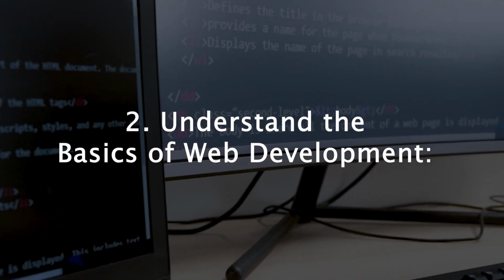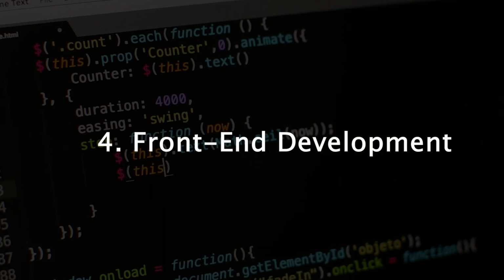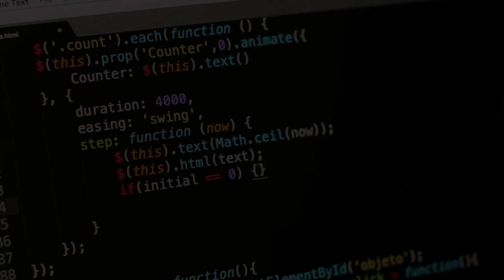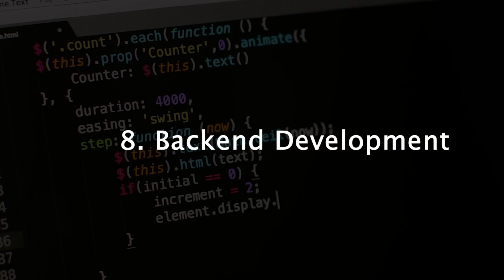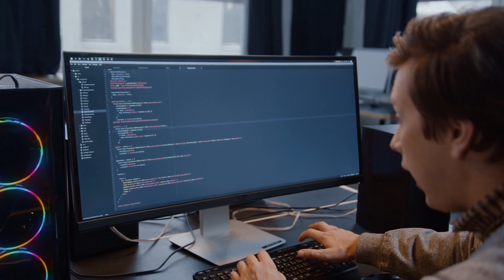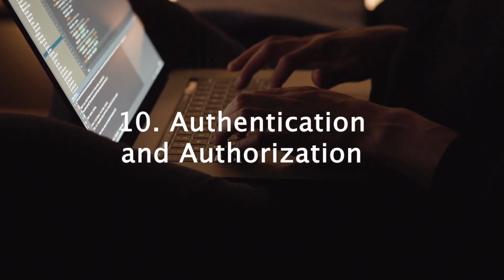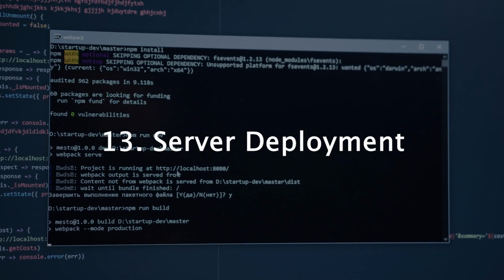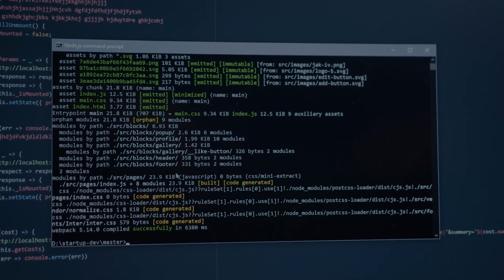Complete web development roadmap from basics to advanced | 2023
🚀 Welcome to the ultimate guide on web development! In this video, we'll take you on a comprehensive journey from the basics to advanced topics in web development, tailored for 2023. Whether you're a beginner eager to start coding or an experienced developer looking to stay ahead, this roadmap has you covered.

📚 Roadmap Highlights:

HTML, CSS, and JavaScript fundamentals
Front-end development with popular frameworks like React, Angular, or Vue.js
Backend languages and databases for server-side development
Building RESTful APIs and microservices architecture
Web security essentials and best practices
Deployment strategies using platforms like Heroku and AWS
Containerization with Docker and orchestration with Kubernetes
Testing, performance optimization, and Progressive Web Apps (PWAs)